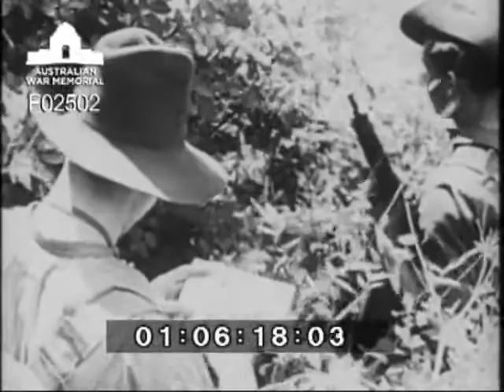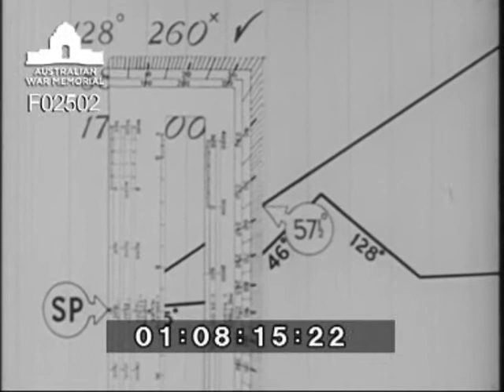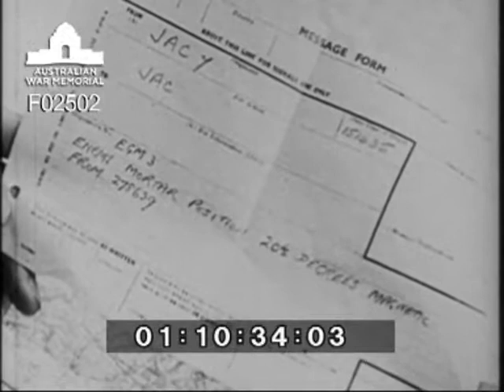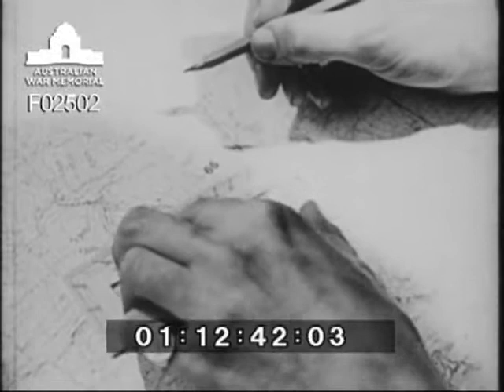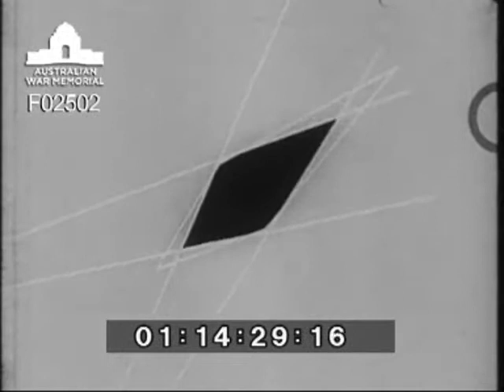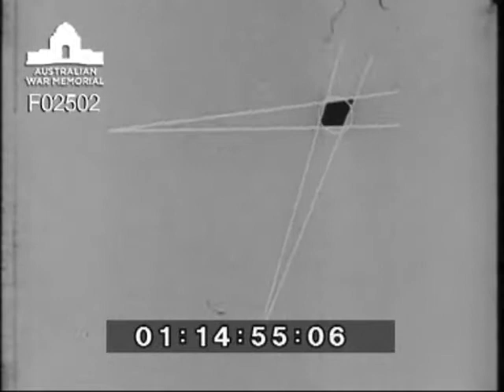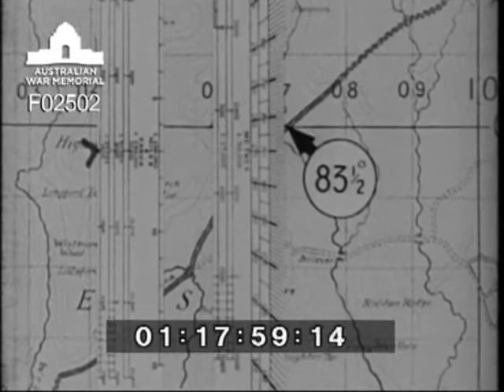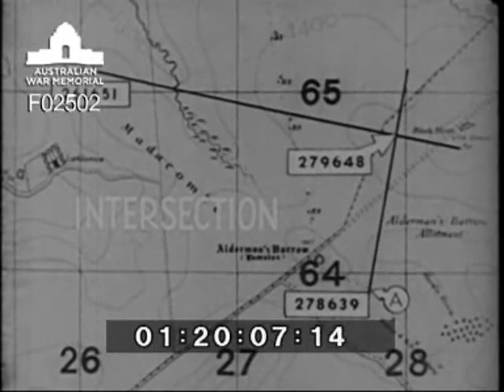Map reading XI: use of prismatic compass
A military training film supervised by an officer appointed by the General Staff. Produced for the Directorate of Army Kinematography by Publicity Picture Productions Ltd.